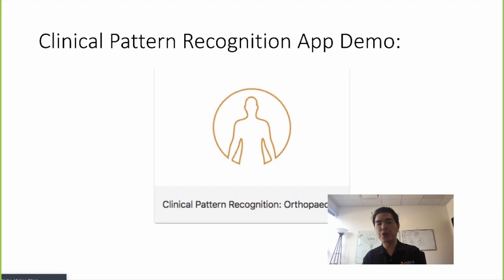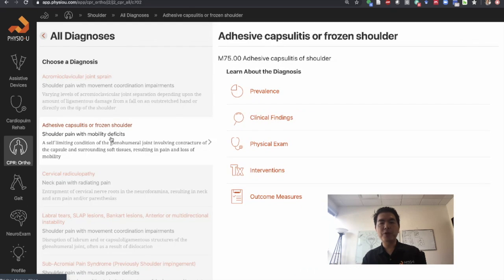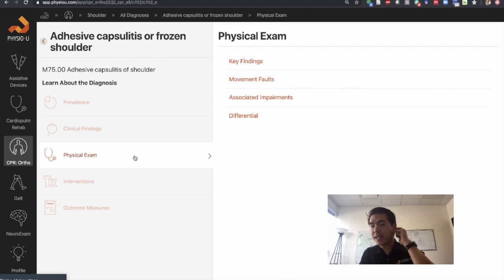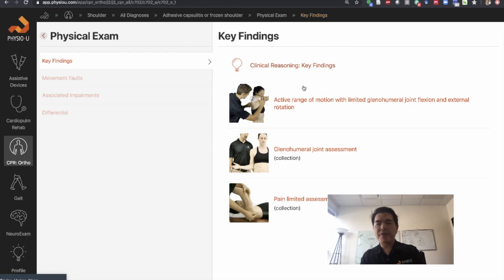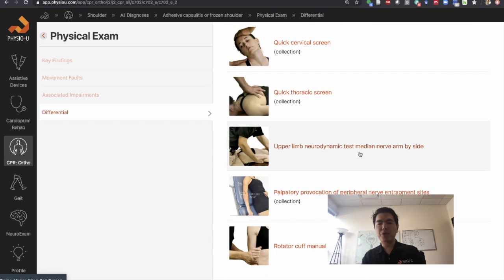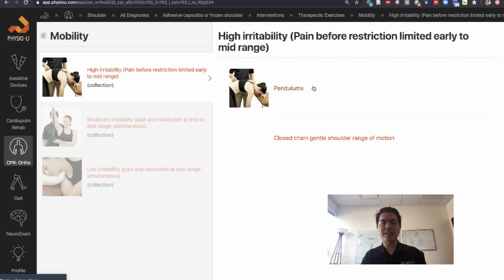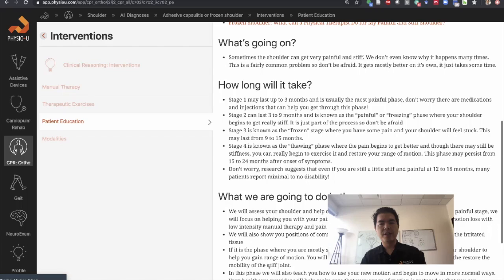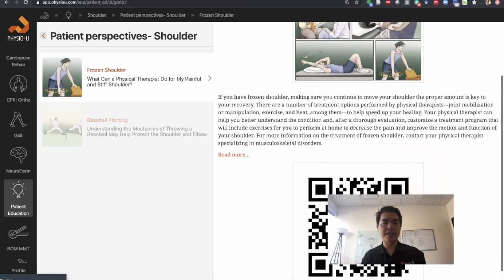Faculty webinar 7/9: Using Apps for Deep Learning in Physical Therapy Education